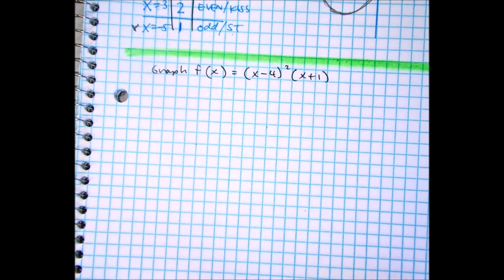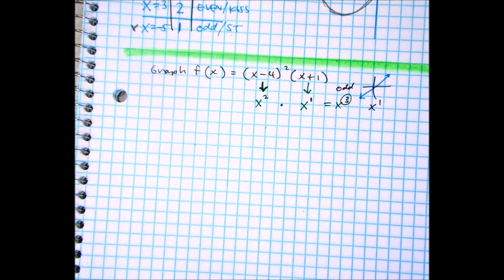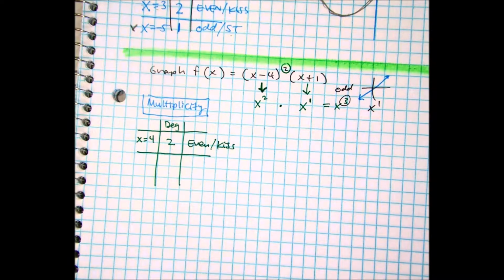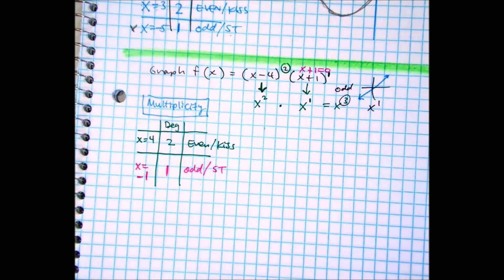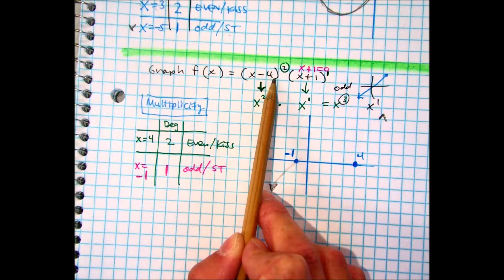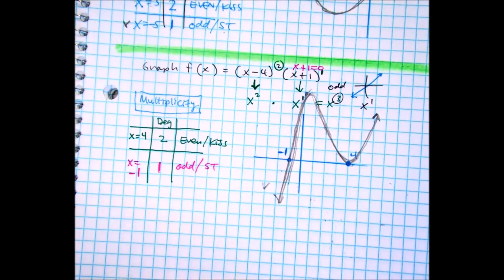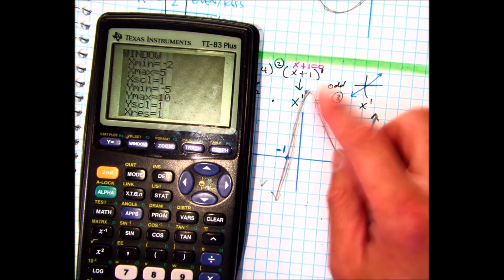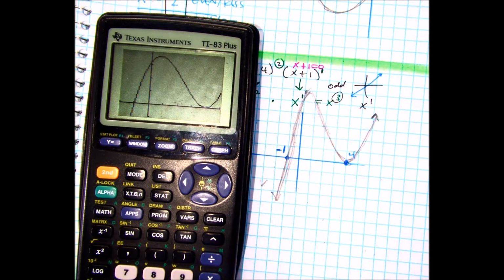graph multiplicity example C ALL